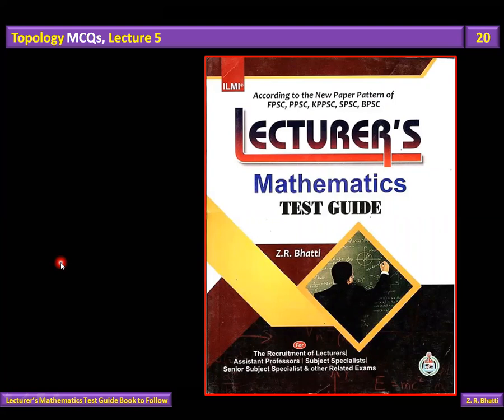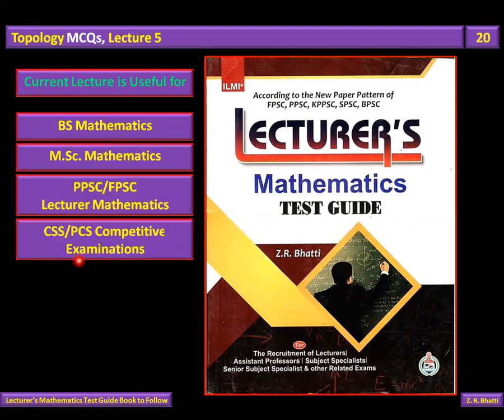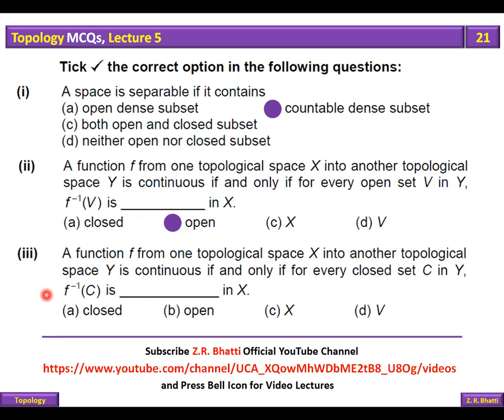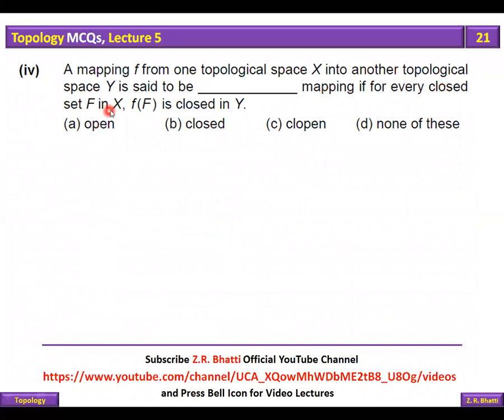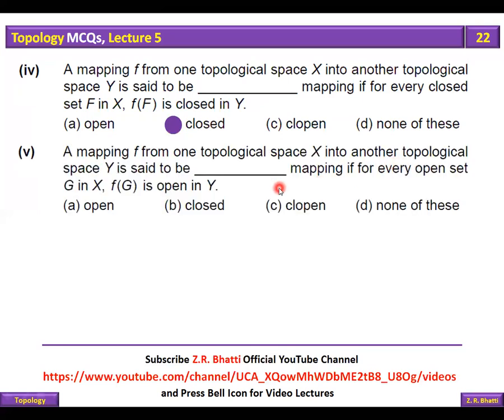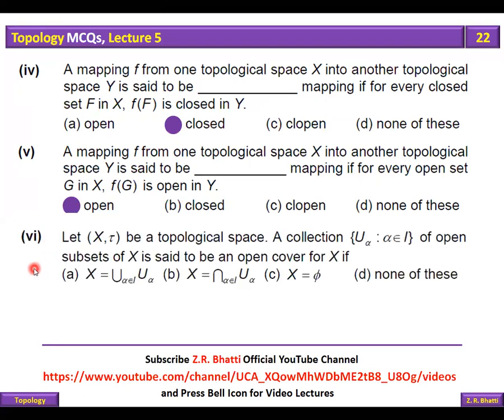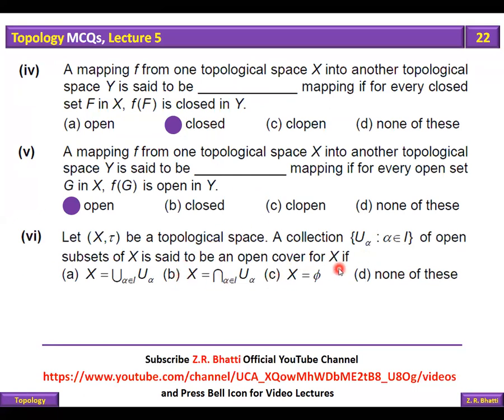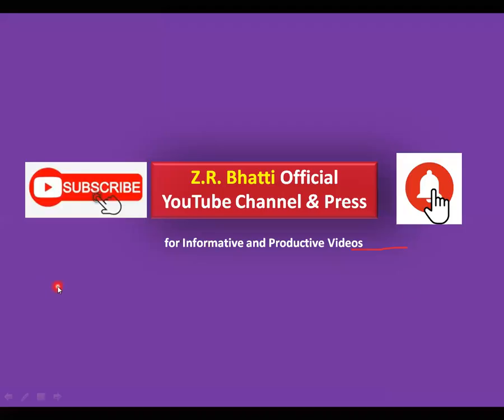PPSC Lecturer Mathematics Test, Lecture 51, MCQs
PPSC MCQs Lecturer Mathematics Test
Separable Space, Continuous Function, Open Mapping, Closed Mapping, Open Cover